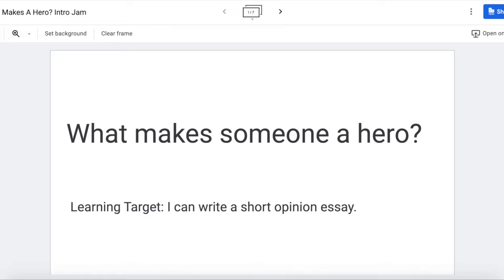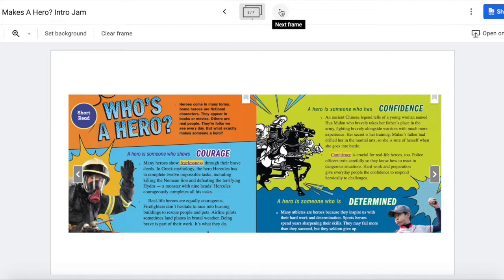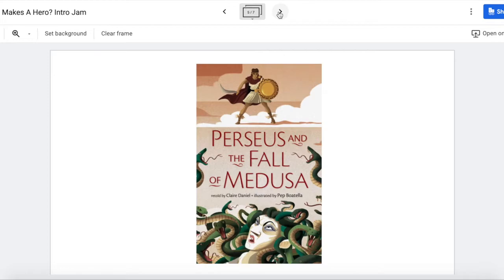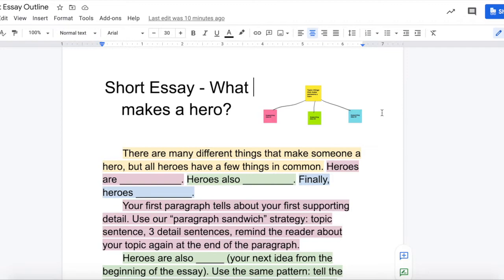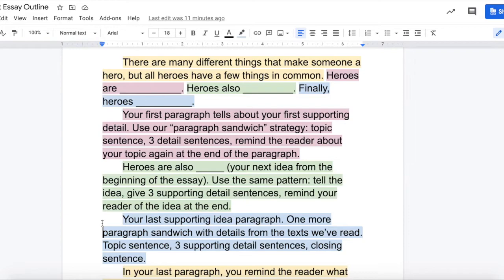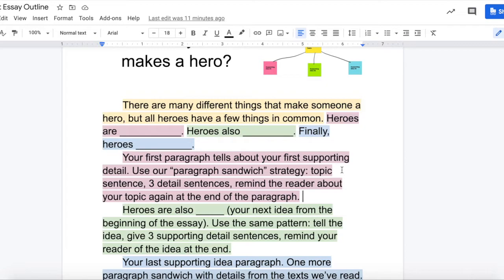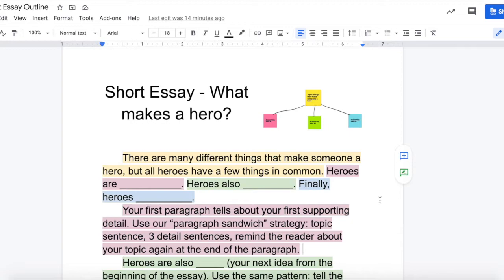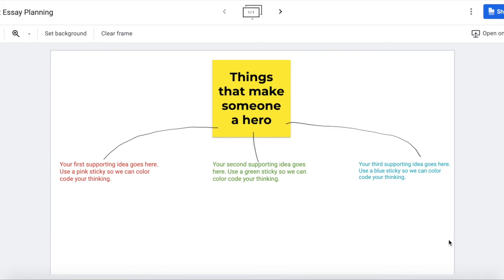Planning a Hero Essay